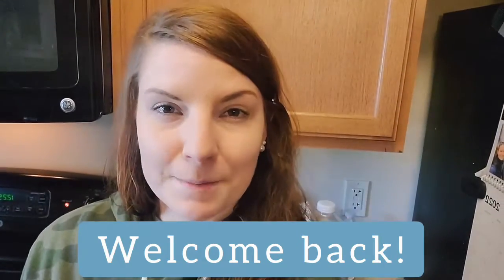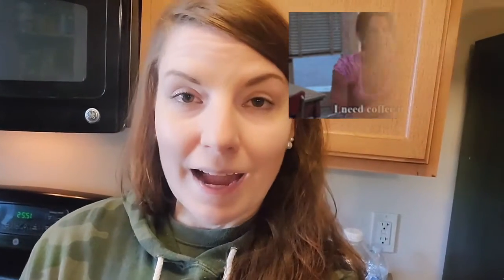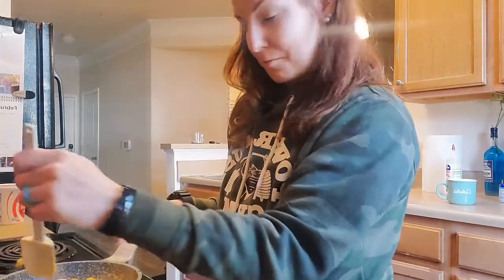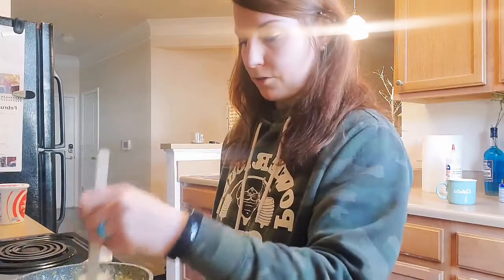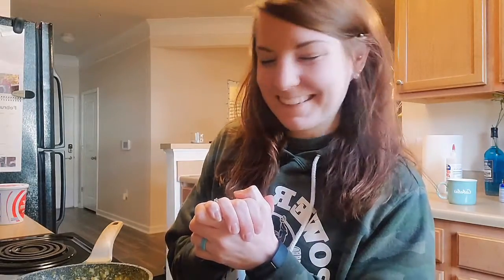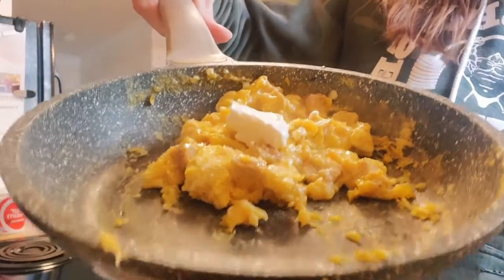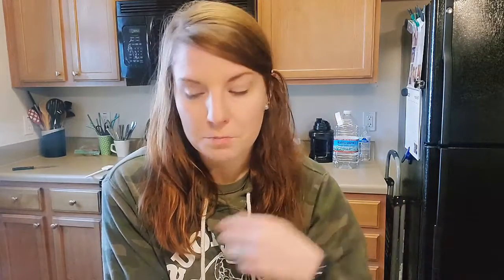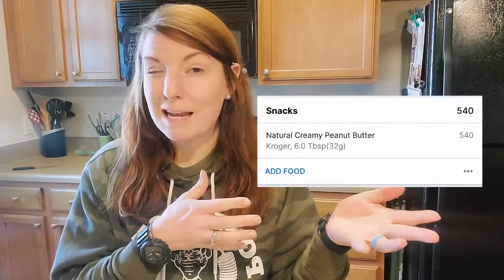Tracking what I eat in a day | Keto Day of Eating Vlog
Hi y'all! In this vlog I go over what I eat in a day (keto and carnivore) for epilepsy. I tracked my entire day on the My Fitness Pal app (not sponsored) and show it on the screen. I am aiming to get my calories down to approximately 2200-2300 with fat and protein making up the majority of those calories.

I hope this video helps you and if you have any questions or comments leave them down below.

I hope y'all are having a wonderful weekend!
❤ Shelbie

I eat keto/carnivore because it helps me control seizure activity, gives me tons of energy, and is what I believe to be the best lifestyle for myself.  Please note, I am not a doctor and nothing said or illustrated in this video is meant to be used as medical advice and should not be used to diagnose/cure any ailments. All my opinions are my own.

For more on the life of Shelbie visit my business
YouTube channel @Simple and Beautiful Life

You can also check out my satisfying soap cutting videos on TikTok @SimpleandBeautifulLife